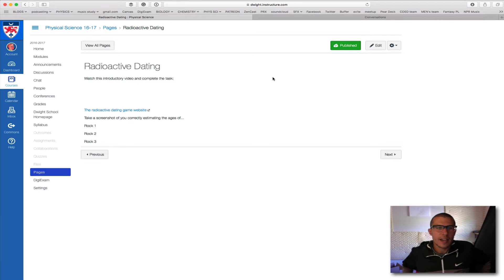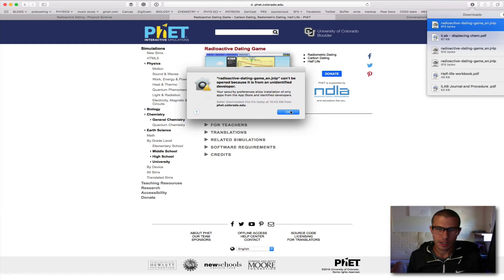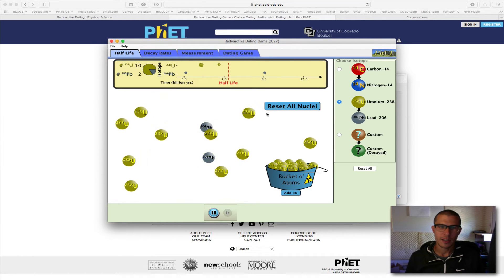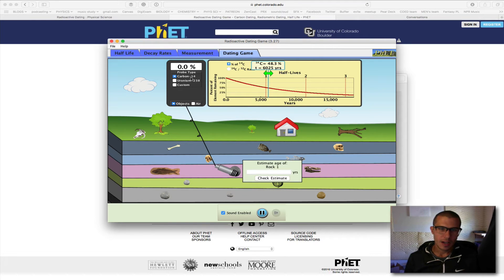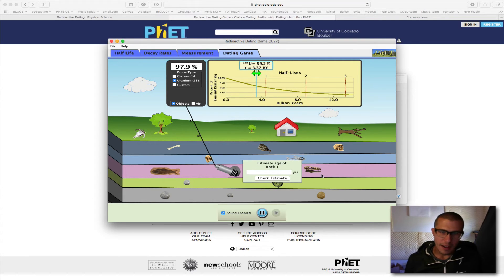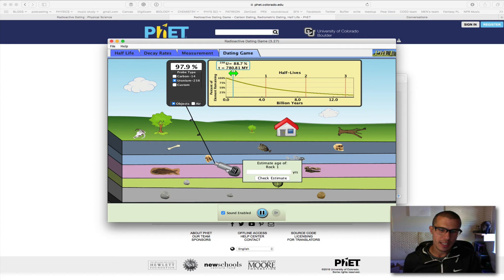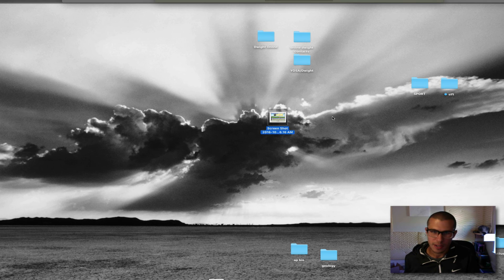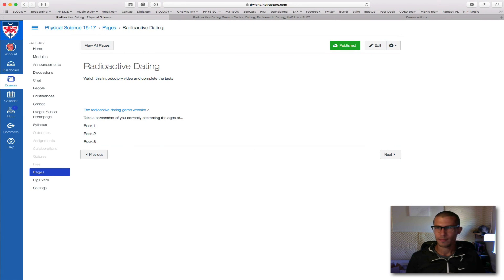Radioactive Dating Game instructions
physical sci assignment